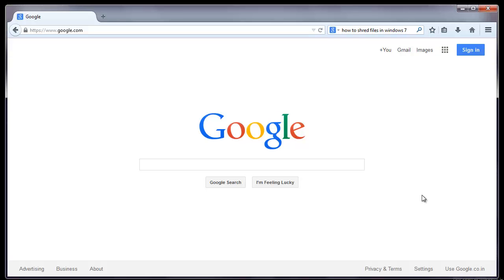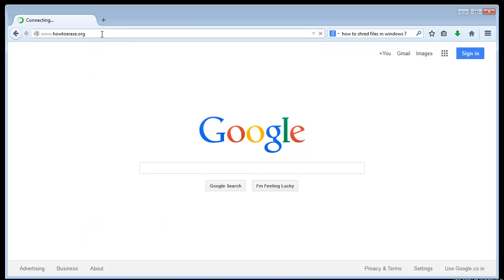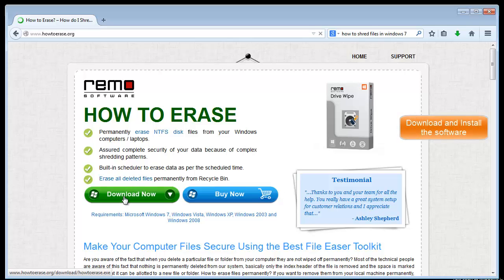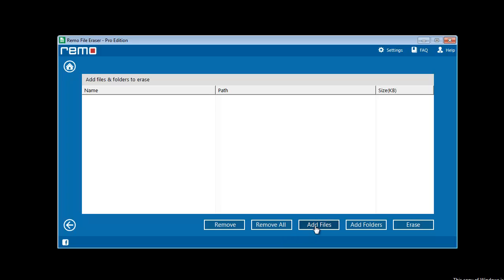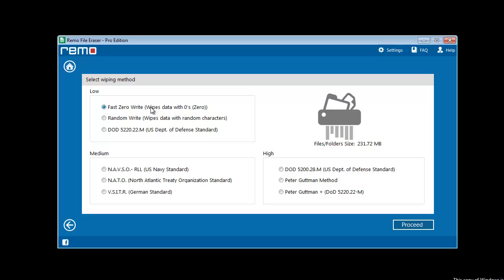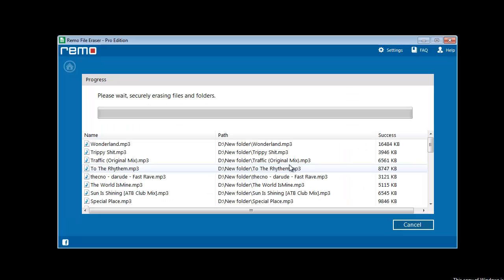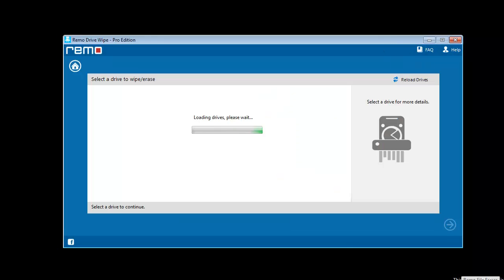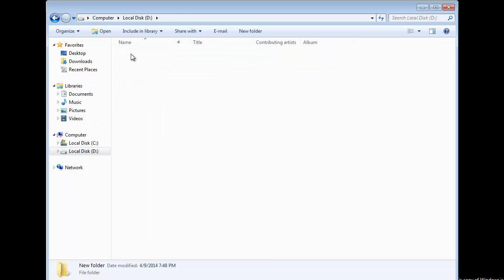How to Shred Files in Windows 7 - File Shredder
Secure File Deletion Software

Hello there,
Let us take a look on how to shred confidential data from Windows 7 computer, in order to stop exposing your important files to other people.

Probably you are aware of the fact that if you delete your confidential data from computer, it still can be accessed with the help of any data recovery software.

The actual way to get rid of this problem and maintain privacy is, shred files using file shredding software.

So what you need to do is, open your internet browser window and type howtoerase.org

Well, on its website you may get details on file shredding, as you can see over here. Next, you need to download the software and install on your computer.

To begin with, launch the application. From the home screen, select the option Erase Files and Folders.

Then on next screen you can see the option 'Add files'.

Browse files on your computer, which you want to erase permanently.

After clicking on erase, proceed to further step. Here you can see different options to erase files.

Choose the required one and then proceed.

Then software starts the shredding process and after completion of that, displays the confirmation message.

In case, you want to erase files on entire Windows 7 computer drive, go for the option "Erase hard drive or partition" displayed on
main screen.

Then follow the method of selecting proper drive to shred files from it.

When file shredding method gets over, you can go to the drive to check on whether the files are deleted permanently or not.

That's all with the confidential files shredding process.

So, if you think that the tutorial is helpful, get the software from its
webpage link, mentioned here in the beginning.

Goodbye.